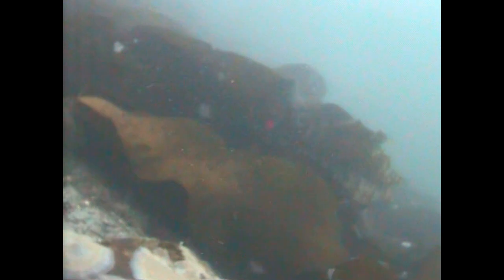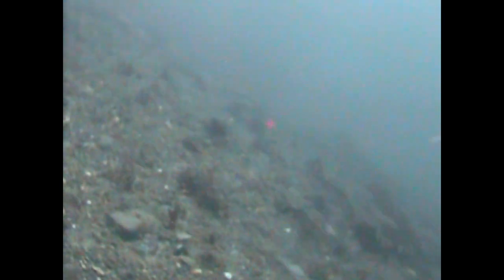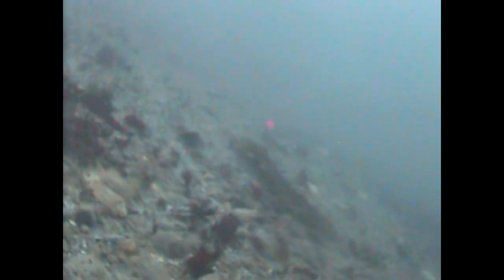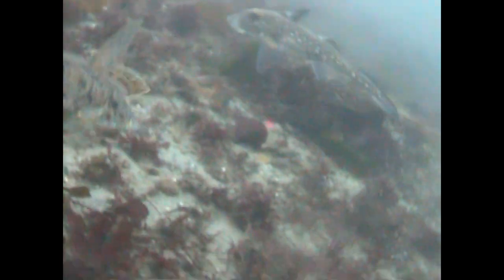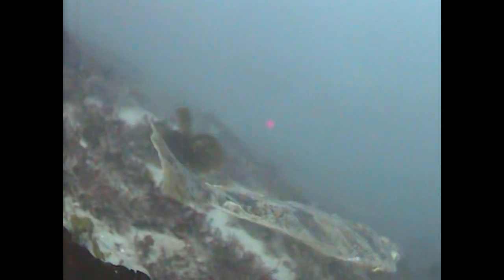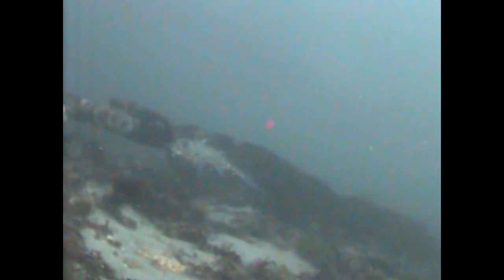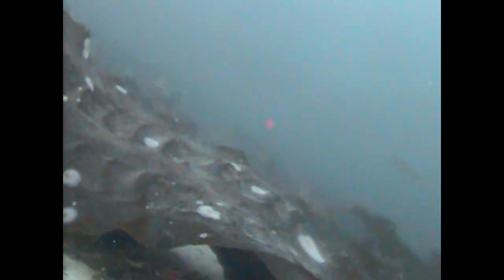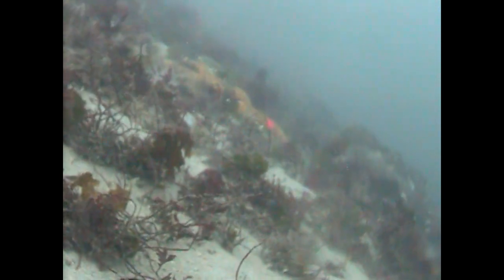Puget sound bottom fish known as Ground fish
Hello to all...In this short had the best time flying with the Ground fish swimming in depths starting at  60 ft, flying at a speed of just under one knot, following the bottom sloop couture leveling off around 340 ft. or so.
However, the fish seem to want to have a look see at this thing swimming with them as they swim along.. The camera board system is all in house custom designed F stops, lens filters camera board  no lights needed recording  very low light conditions. The unrealized added boniness flying at a fast speed of almost 5 knots recording the mid water levels. When the picture starts to shows blue dots on the boat monitor sewer is present in the water.
Coming up for you. Good stuff, watching the different ground fish take turns checking out this thing I am sure to them strange looking swimming along being cool not wanting to eat someone swimming by.